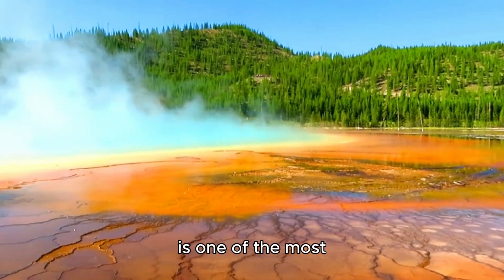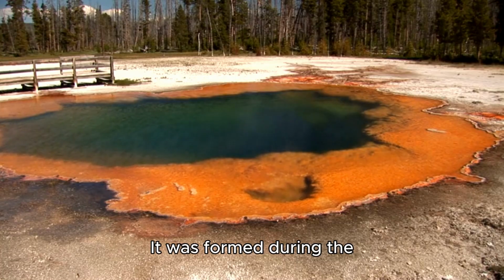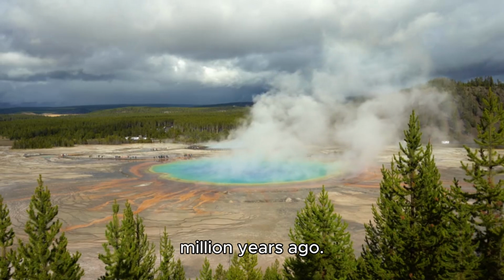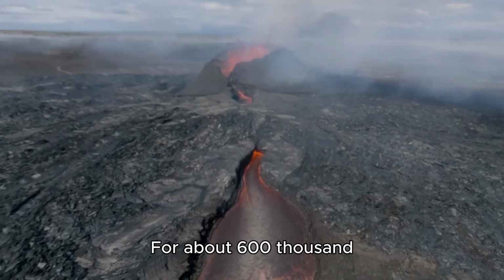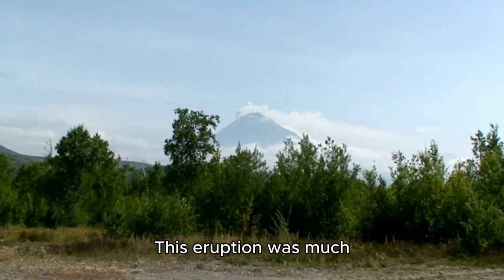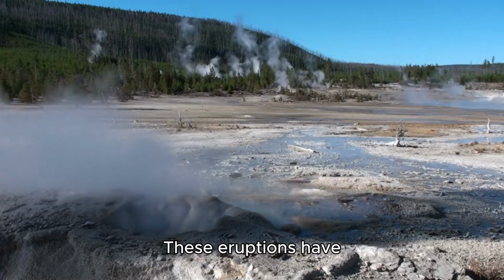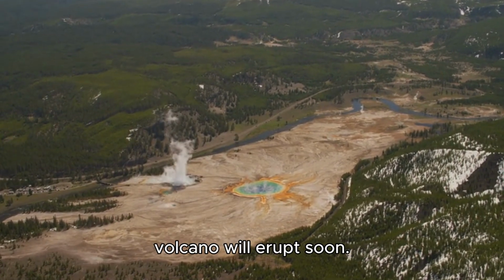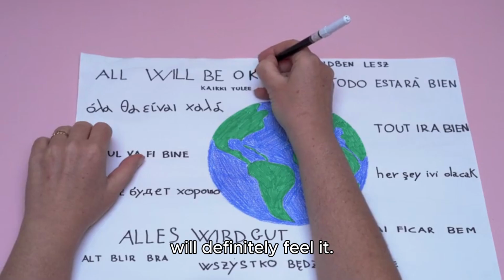🌋 Living on a Giant: The Truth About the Yellowstone Supervolcano!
Yellowstone National Park: A breathtaking wonderland of geysers, hot springs, and wildlife... but also home to one of Earth's most powerful volcanoes! The Yellowstone Supervolcano has unleashed three massive eruptions in the past 2 million years, but thankfully, it's been quiet for over 600,000 years.

So, could another major eruption be imminent, or will this sleeping giant remain dormant for millennia more? Join us as we explore the terrifying history, incredible scale, and ongoing monitoring efforts surrounding this geological marvel. You won't believe what's beneath the surface!

1. What is the Yellowstone Supervolcano?
Location: Primarily in the northwest corner of Wyoming, extending into Idaho and surrounding park lands.
Not a Single Peak: Composed of three major volcanic calderas, each roughly 43 by 28 miles (size of Washington, DC to Boston).
Largest Caldera (Magma Chamber): Formed 2 million years ago during the first major eruption.
Middle Resurgent Dome: Formed when magma pushed up in the middle of the first caldera.
Lava Creek Caldera: Formed 1.3 million years ago during the second major eruption.
Super Caldera: If all three combined, they'd be roughly the size of Rhode Island!
Mantle Plume Volcano: Magma originates deep within Earth's mantle, allowing for immense magma production.
Total Eruptive Output: 2400 cubic miles of ash and pumice – enough to cover Texas with 2 feet of debris!
2. The Three Major Eruptions: A Cataclysmic Past
First Eruption (2 Million Years Ago):
Magnitude: Blew off the top of the magma chamber with 1,000 cubic miles of ash and pumice.
Impact: Wiped out all life within 40 miles, ash reached Montana, Idaho, Utah, and even the Gulf of Mexico.
Legacy: Formed the Absaroka Range (including Mount Holmes) and Yellowstone Lake (largest high-elevation lake in North America).
Second Eruption (1.3 Million Years Ago):
Even More Powerful: 2,450 cubic miles of ash and pumice – enough to cover California with 3 inches of ash!
Impact: Wiped out life for miles, ash fell hundreds of miles away.
Legacy: Emptied the old magma chamber, forming the Mesa Falls caldera.
Third Eruption (640,000 Years Ago):
Smaller, but Still Massive: 1,700 cubic miles of ash and pumice.
The "Earthquake" Myth: Script mentions a magnitude 15 earthquake 120,000 years ago causing collapse – this is incorrect. The last super-eruption was 640,000 years ago; magnitude 15 is vastly impossible. [NOTE TO VIDEO EDITOR: CORRECT THIS IN SCRIPT OR VISUALS IF POSSIBLE] The script likely refers to the caldera-forming eruption itself, not a separate earthquake. The 640,000-year eruption created the Lava Creek Tuff and formed the most recent caldera.
Legacy: Formed the Lava Creek dome (resurgent dome within the caldera).
Post-Major Eruptions: Numerous smaller eruptions since, creating features like Norris Geyser Basin, Black Sand Basin, and Grand Prismatic Spring.
3. Living with the Giant: Current State & Monitoring
Yellowstone Today: Attracts 4 million visitors annually for wildlife and geothermal features.
Yellowstone Volcano Observatory: Located near Mammoth Hot Springs, dedicated to monitoring.
If it Erupted Today:
Devastating: Flatten forests, destroy homes, widespread ashfall, grounded planes, need for masks.
Survival: Difficult to imagine.
Why Scientists Don't Expect a Soon Eruption:
Magma Chamber Status: Currently filling, meaning a smaller eruption if it were to occur today.
Close Monitoring: USGS and YVO instruments track ground swelling, seismic activity, steam emissions.
Early Warning Signs: Earthquakes, steam, ground deformation would provide warnings.
Unlikely Scenarios: While unlikely, an earthquake rupturing the chamber or a glacial flood are extreme possibilities.
Constant Vigilance: Scientists continue to monitor closely due to the immense potential impact.
Yellowstone National Park is a beautiful, yet powerful, reminder of nature's awesome forces. Hopefully, the supervolcano will remain dormant for centuries to come, but if it awakens, the world will certainly feel its presence.

Now, it's time to make your voice heard! Is the Yellowstone supervolcano something you'd like to see for yourself? And before you go, be sure to get your free guide to the Solar System.